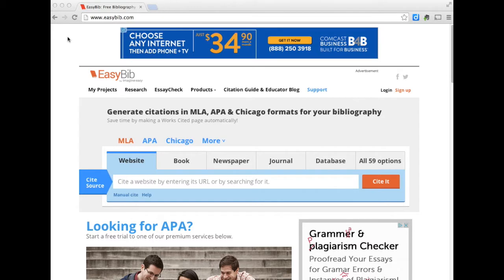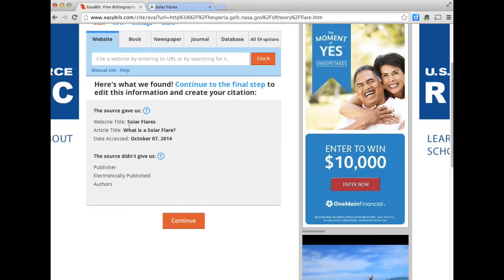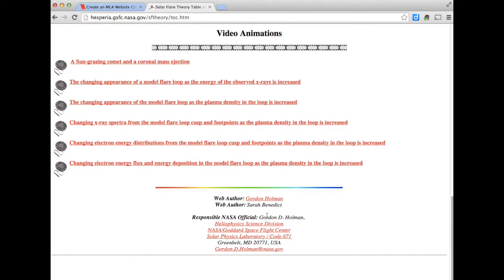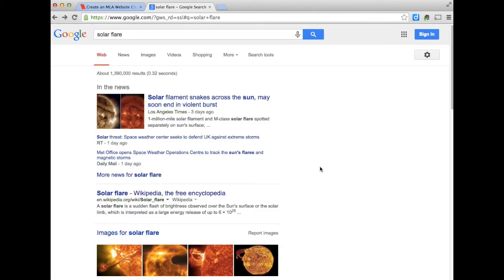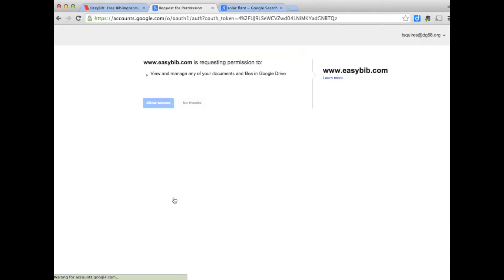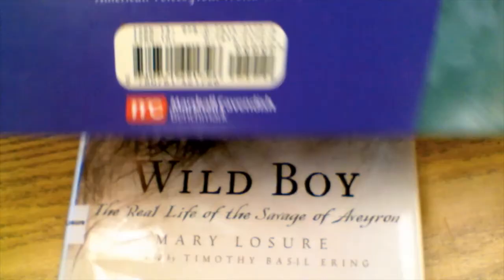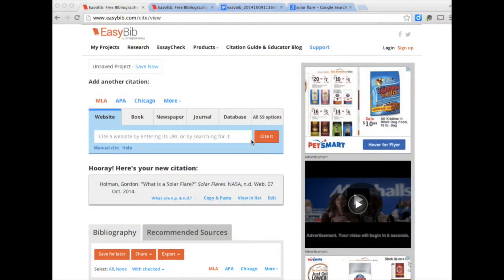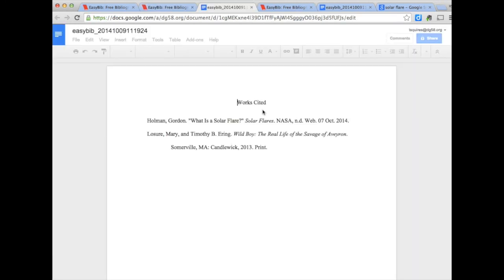Free EasyBib Demo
This will help you use the free EasyBib.com website to cite websites as well as books.